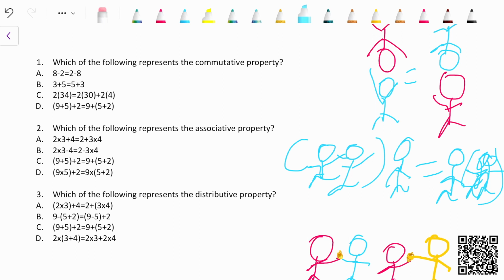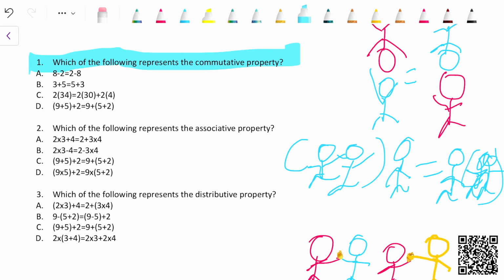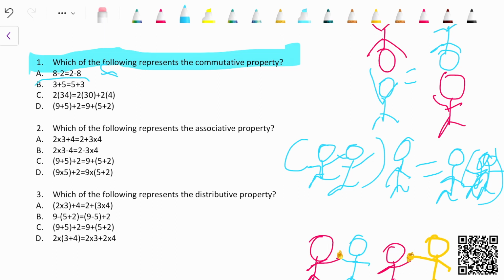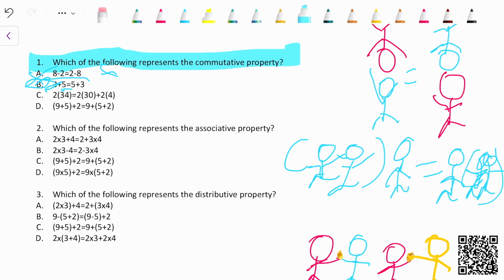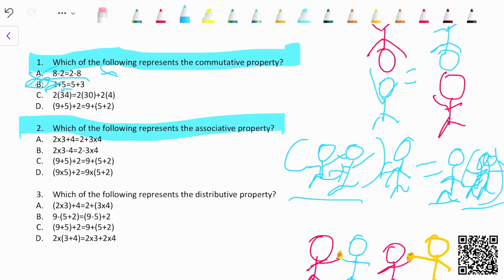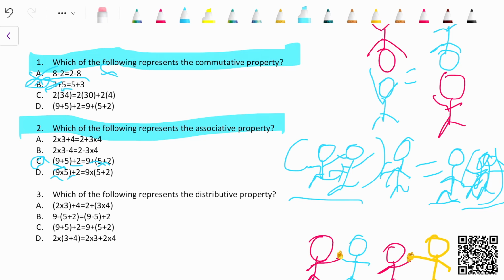ISEE024 Properties 1